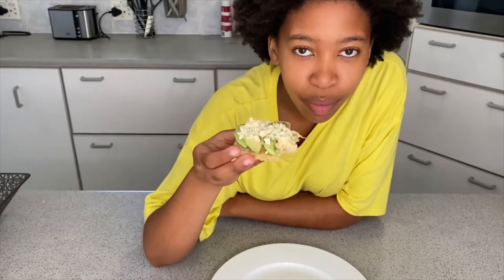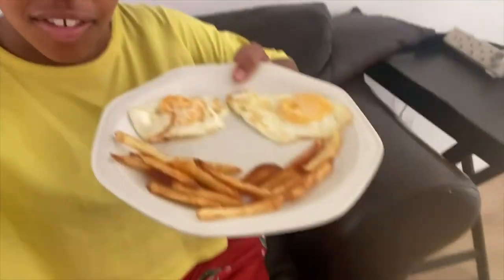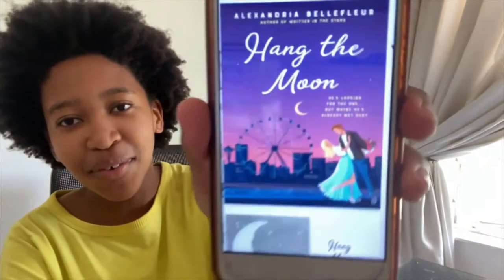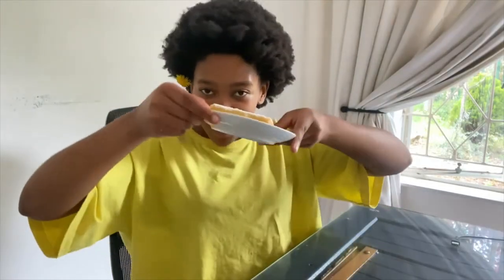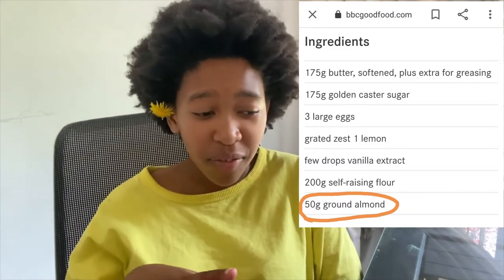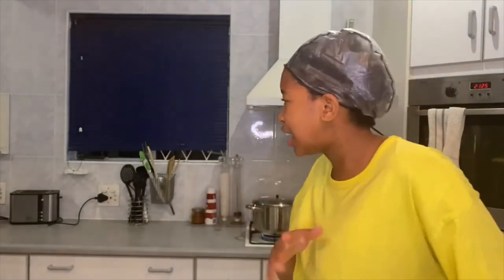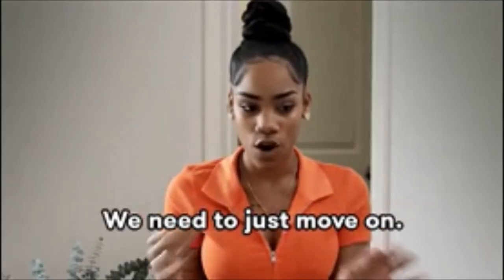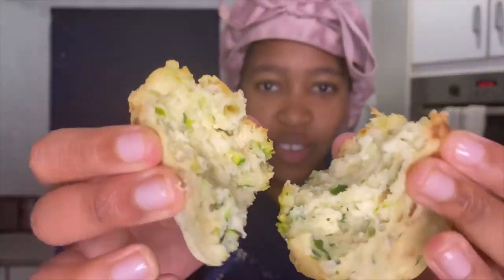Eating in ALPHABETICAL ORDER for 24 HOURS!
Salutations humanoids🌻 Truly hope you enjoyed watching this video as it took so much work on my part lol😅 Don't forget to leave a "😋" emoji along with your comment (IF YouTube hasn't disabled the comment section😭).

✨Podcast

✨Modelling